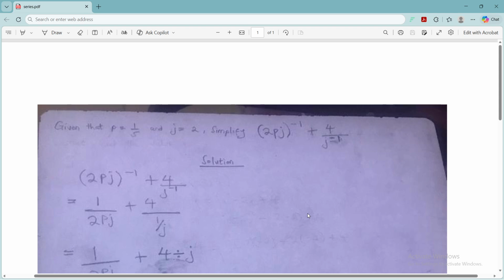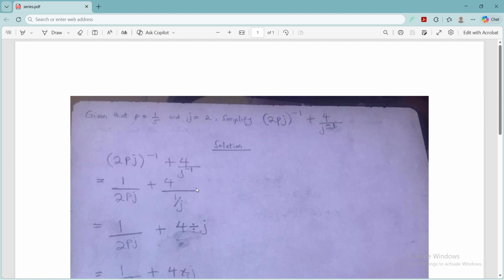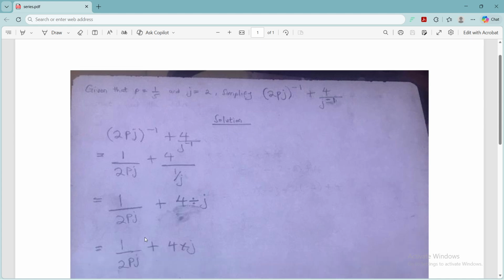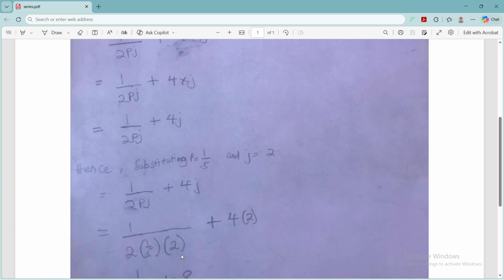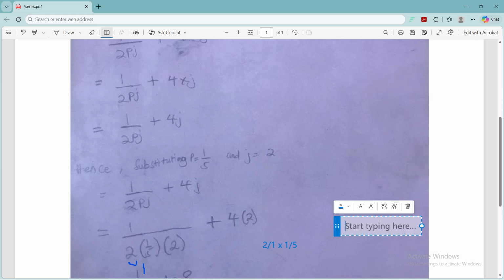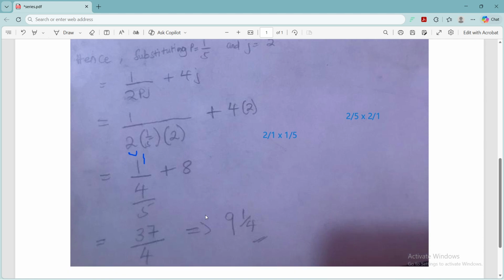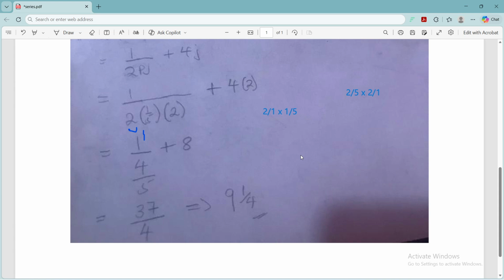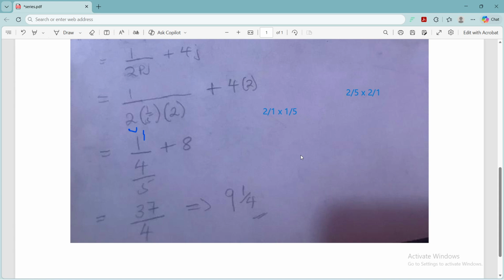MATHEMATICS || SUBSTITUTION INTO FORMULAE || SERIES 3